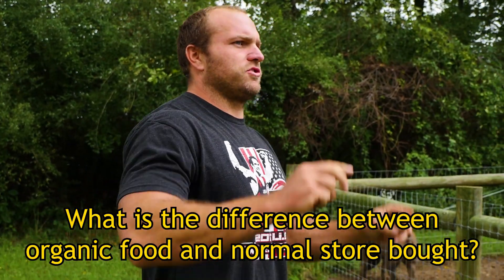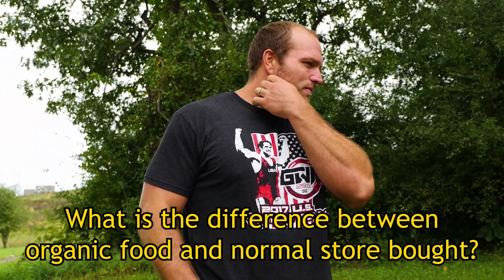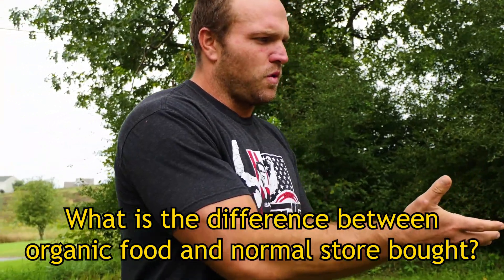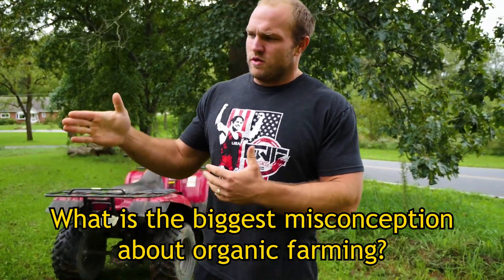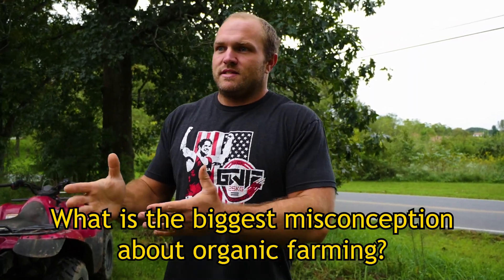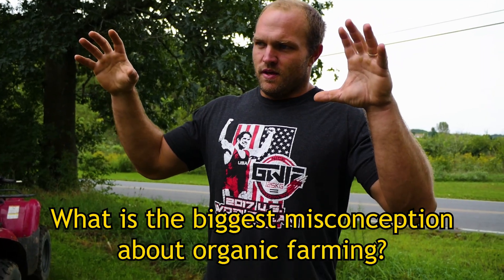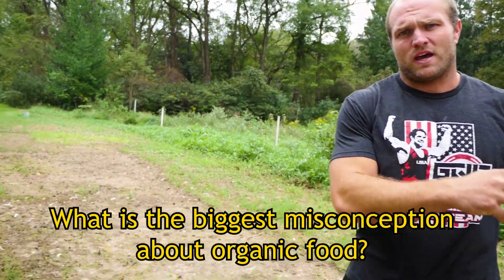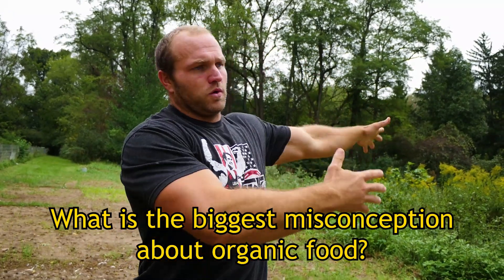Is Organic Farming Saving the World? | DP05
Dane speaks about starting his own organic farm and how organic farming just might save the world.

JOIN THE TEAM and PURCHASE PRODUCTS
      THE SWOLE BOOK
      TECHNICAL ANALYSIS
      STRUCTURED PROGRAMMING
      APPAREL